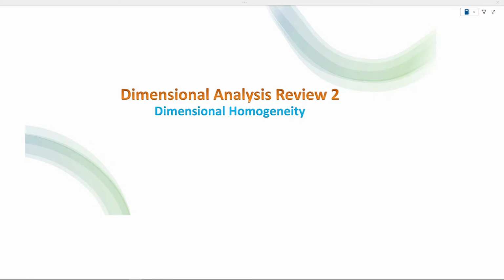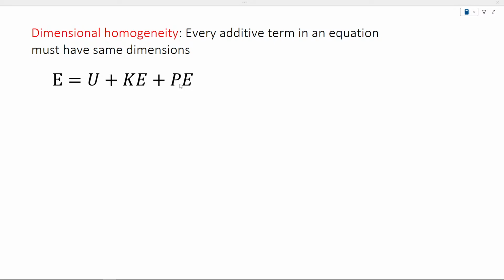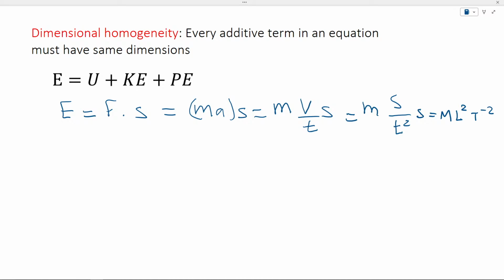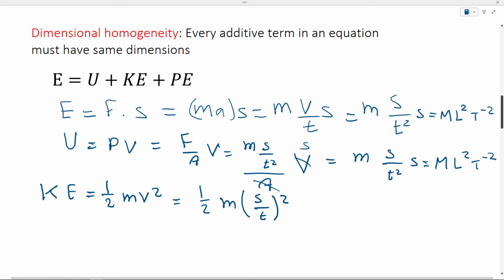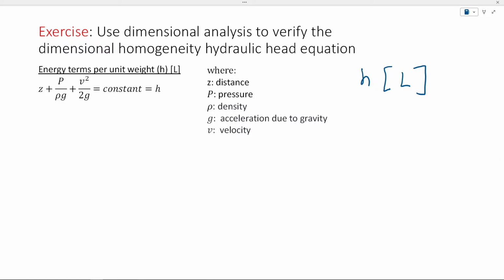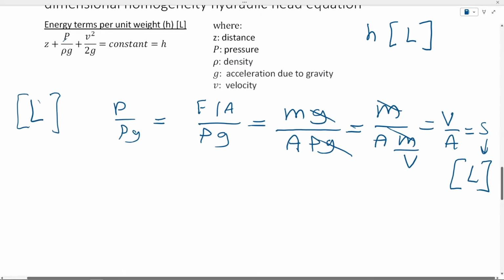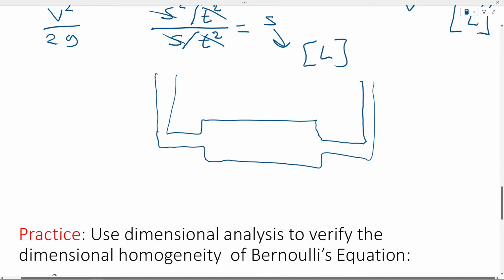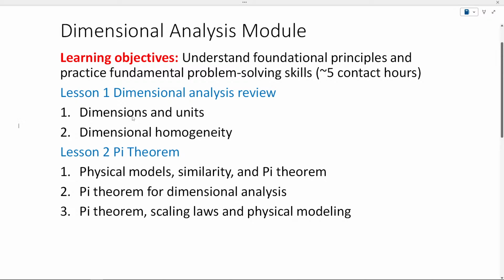DA - Dimensional Analysis Review - Part 2: Dimensional Homogeneity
Fundamental and derived physical quantities that are commonly used in civil and environmental engineering:

00:00 Learning objectives
01:10 Dimensional homogeneity
09:07 Exercise
14:38 Practice and homework problems